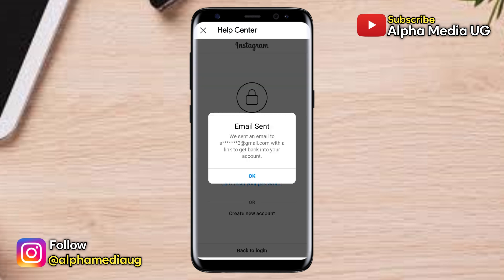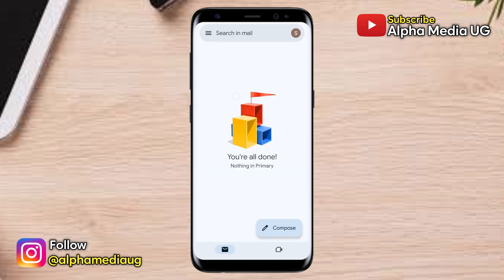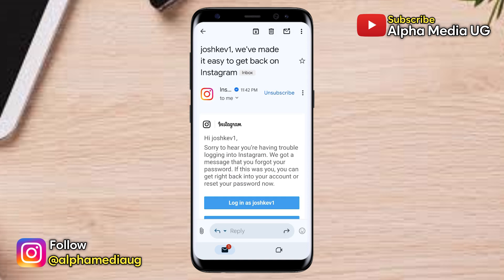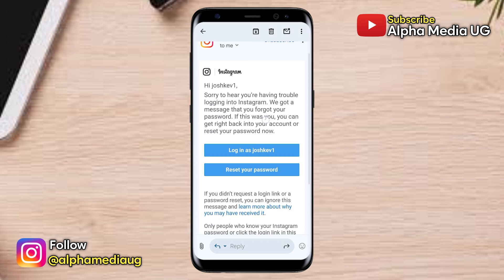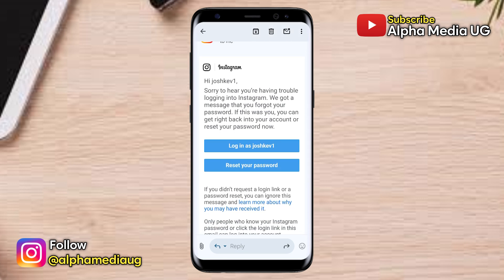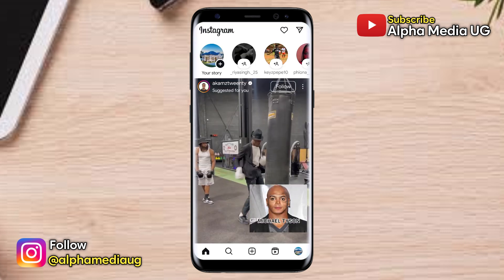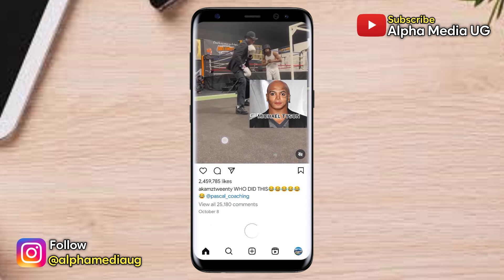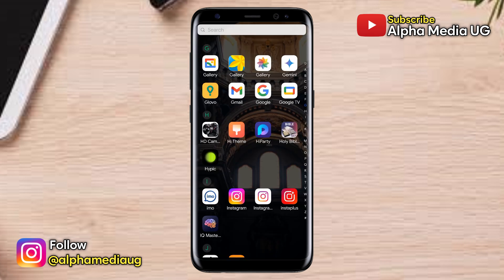How to Login Instagram if You Forgot Your Password without Email and Phone number 2024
I'll show how to login instagram if you forgot your password or how to open instagram account if you forgot your password searched as how to log into instagram if you forgot your password, how to login instagram but forgot password and email and how to recover instagram account without email and phone number